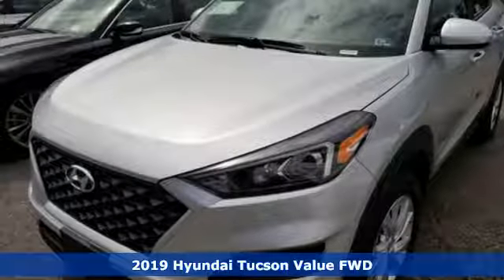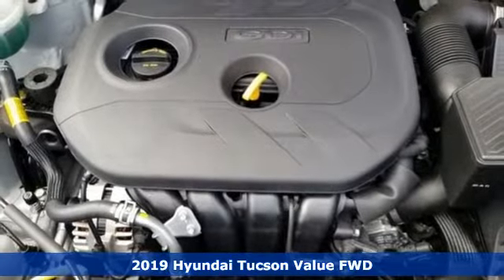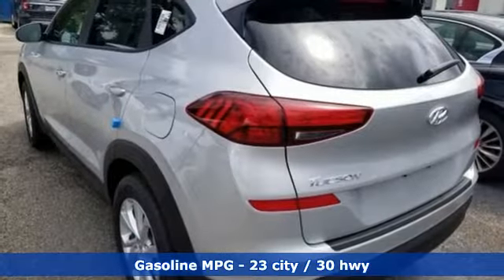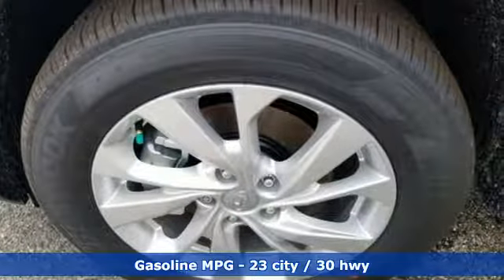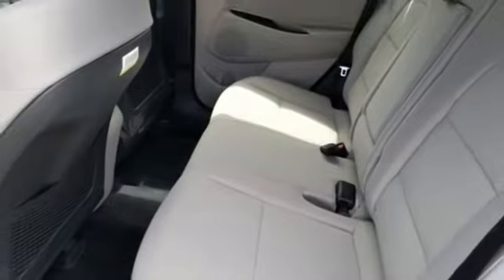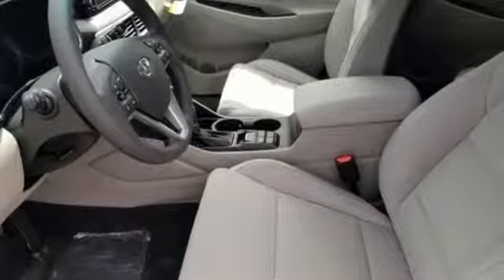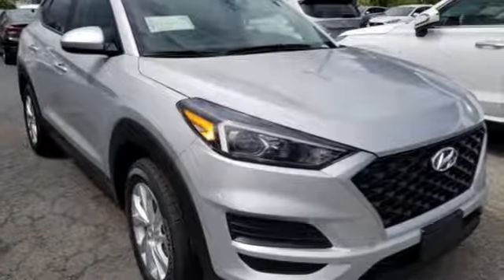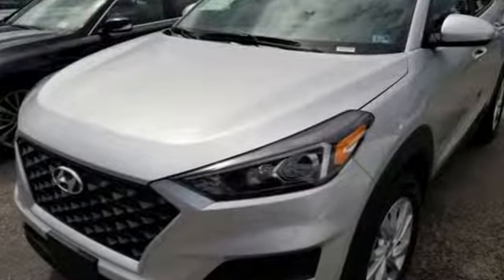New 2019 Hyundai Tucson Newport News VA Norfolk VA, VA #11190606 - SOLD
Year: 2019
Make: Hyundai
Model: Tucson
Trim: Value
Engine: 2.0L 4-Cylinder
Transmission: 6-Speed Automatic with Shiftronic
Color: Silver
Interior: Gray
Stock #: 11190606
VIN: KM8J33A43KU068198

Address:
12872 Jefferson Avenue